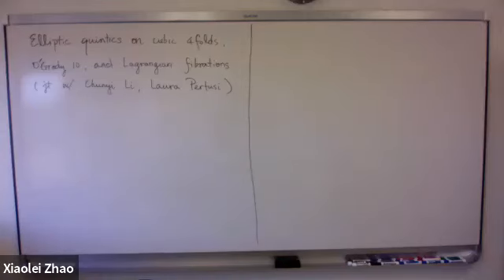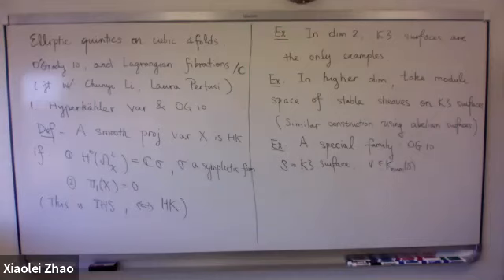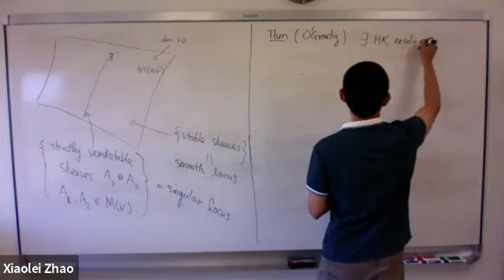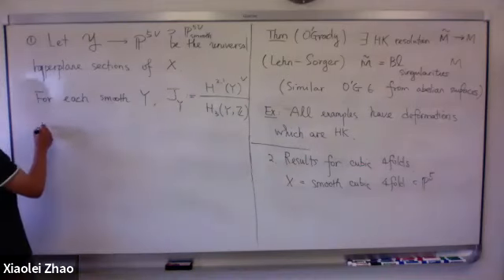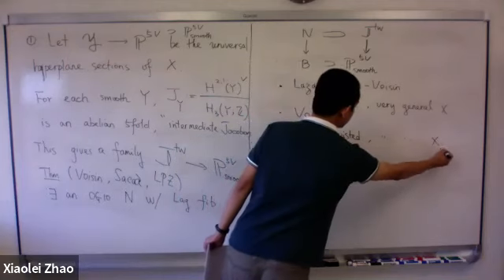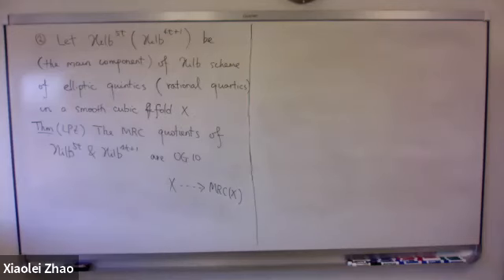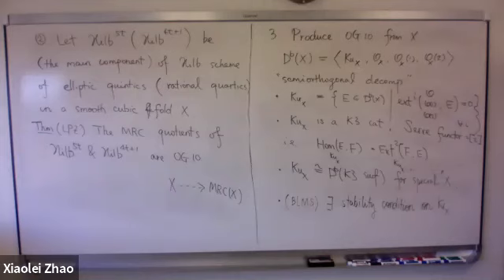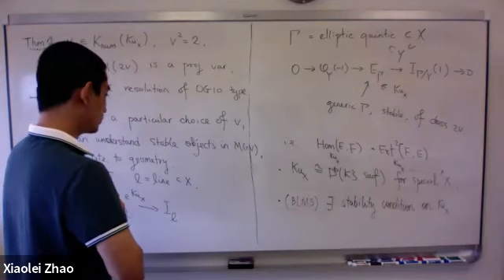Virtual CAAG Seminar at GC-CUNY on 20201113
Elliptic quintics on cubic fourfolds, O'Grady 10, and Lagrangian fiberations
by Xiaolei Zhao